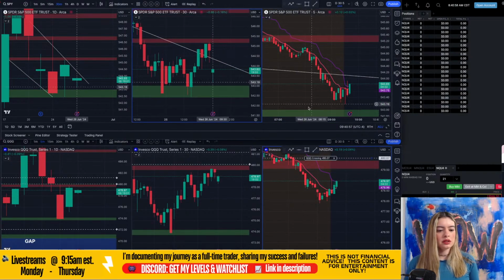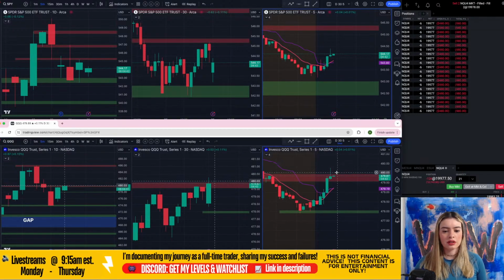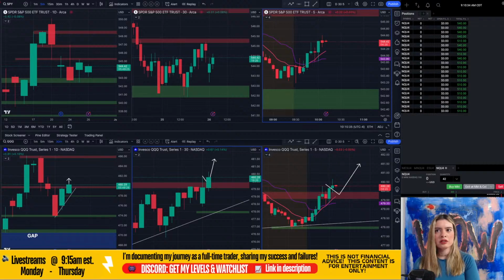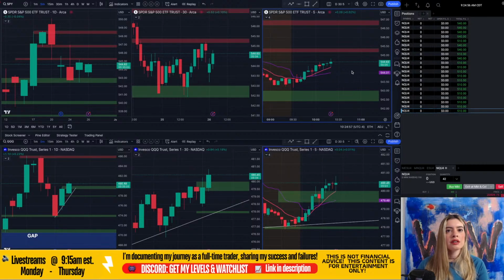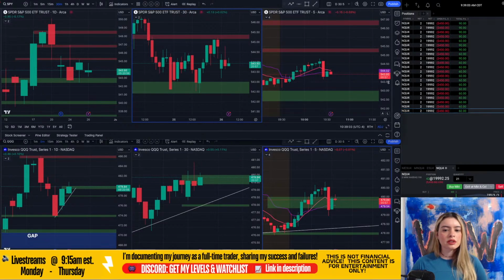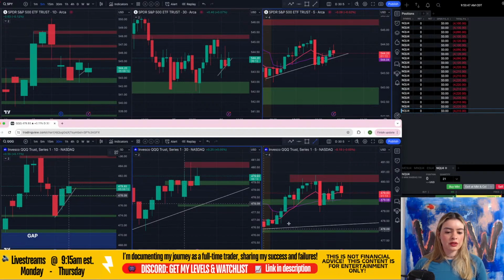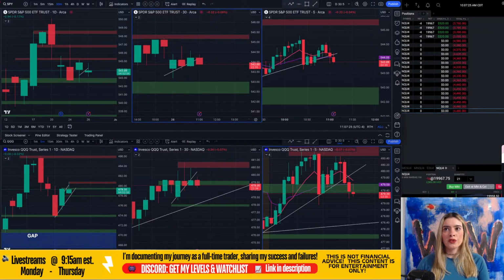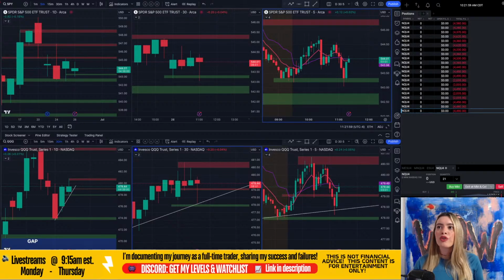🟢 I BLEW UP a few accounts - TRADING LIVE FUTURES with APEX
Desk Treadmill / Walking Pad
Electric Standing Desk
Monitor 1
Monitor 2
Monitor 3
Monitor Mount
Apple Mac Mini Desktop Computer
Camera Lighting

STREAMING LIVE from Monday to Friday at 9:15am EST. Live charting and getting prepared for the market day! We'll go over charts, market news & anything you need to know heading into the day.

If you have any question feel free to post it in the LIVE CHAT!